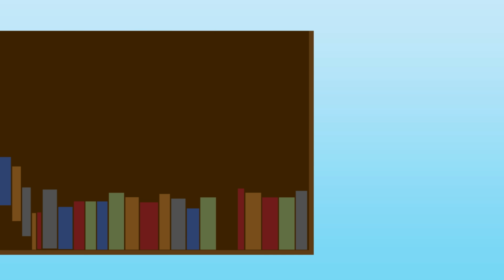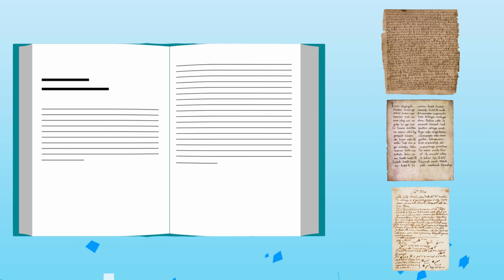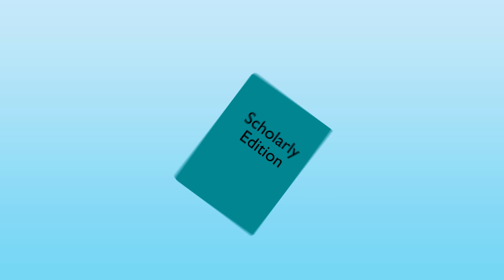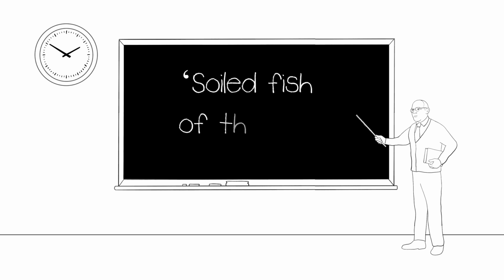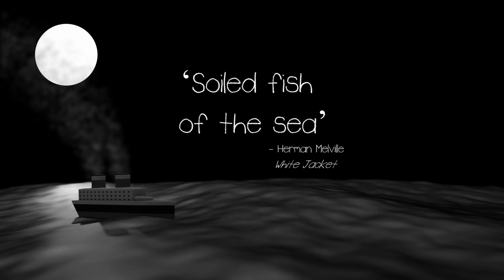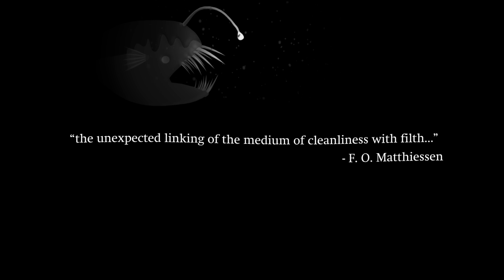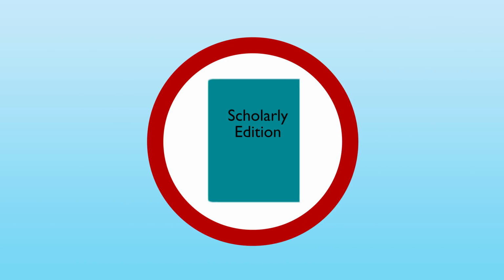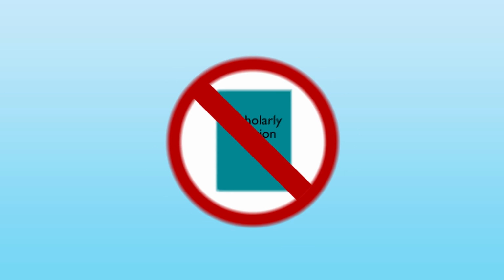The journey of a scholarly edition with Oxford Scholarly Editions Online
Accurate texts matter. Authoritative scholarly editions of primary material are the cornerstone of humanities research across the world, providing reliable texts that form the basis of academic arguments.

Oxford University Press’s list of scholarly editions is unparalleled in breadth and quality, but sometimes they can be hard to find in libraries or difficult to use. This video explains how editors create their scholarly editions, why these editions are important for research, and how they are placed online to make sure scholars can find and use the best texts.